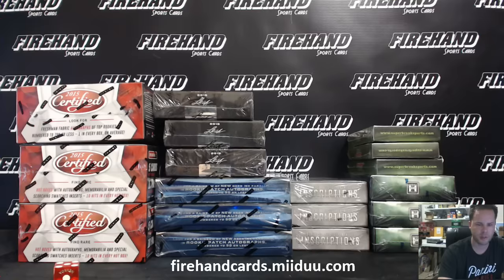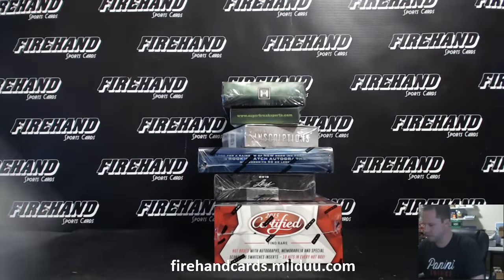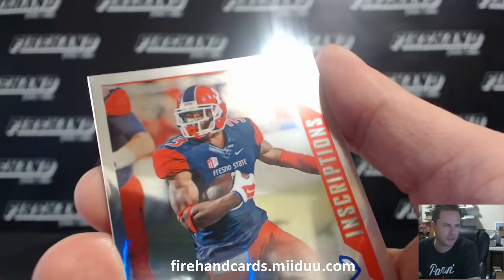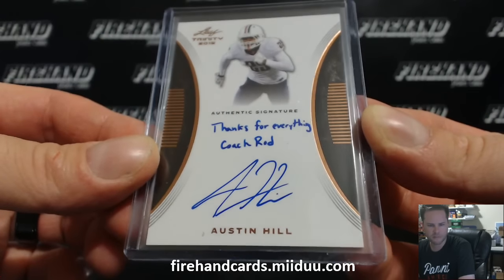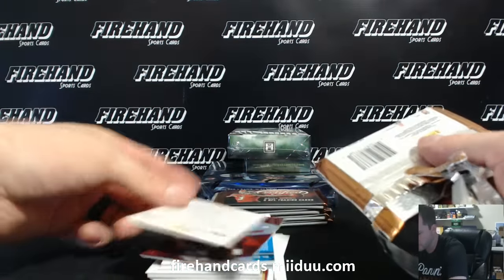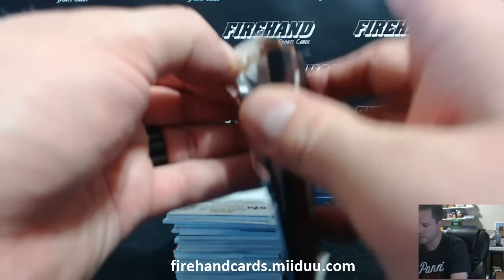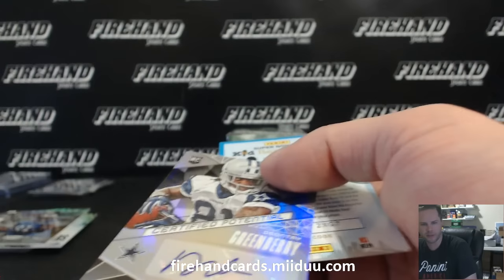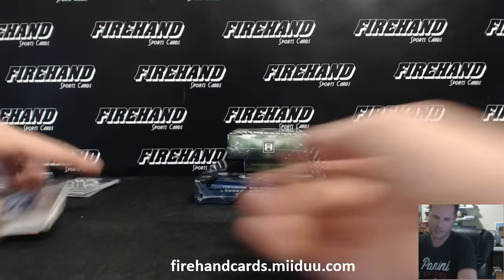PYT #5 ~ Saucy 6 Box 2015 NFL Football Mixer Break ~ 10/3/15